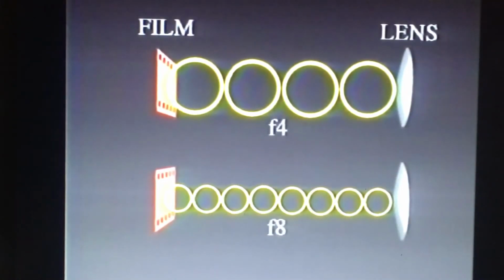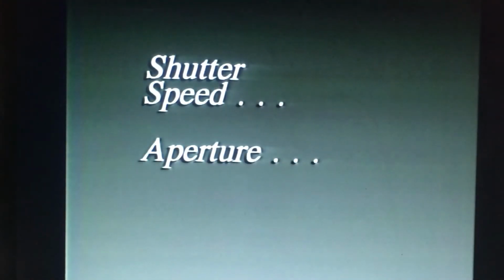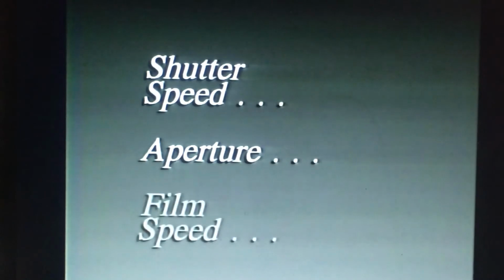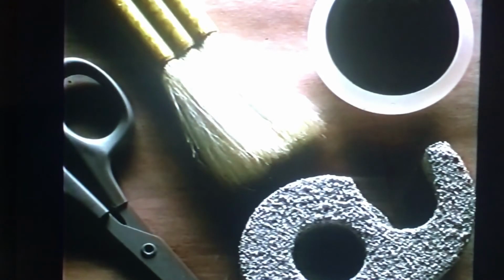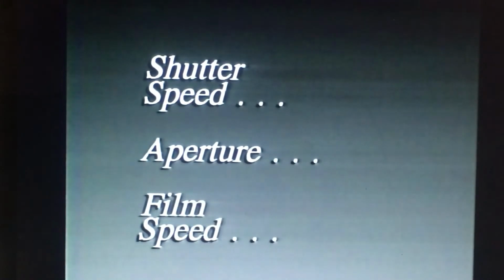PHOTO1 FILM - BASIC CAMERA CONTROLS - PART 1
PHOTO1 Film by the Brook's Institute of Photography's Classroom Collection Series - "Basic Camera Controls" (c)1992